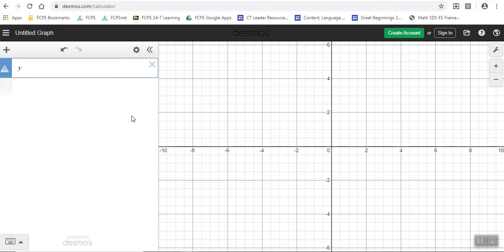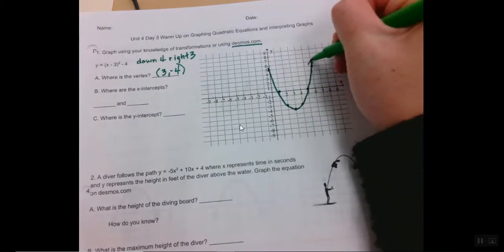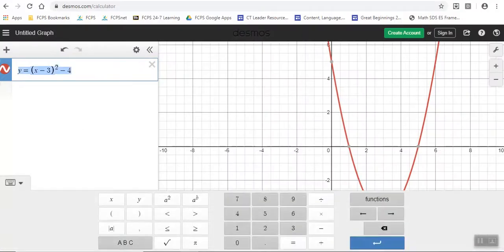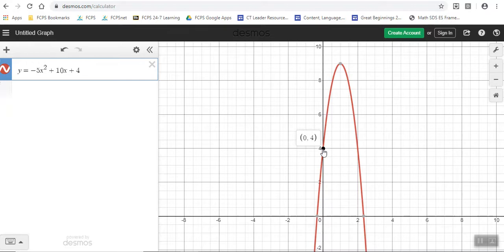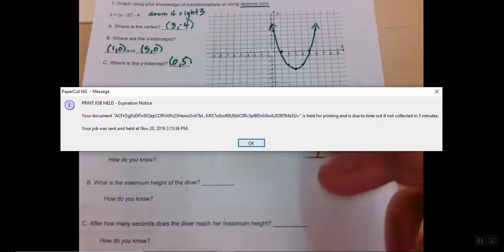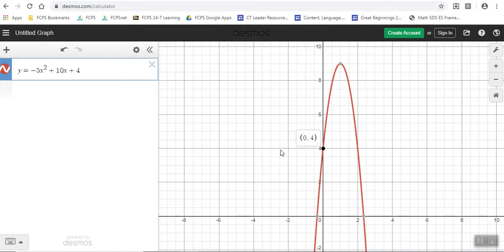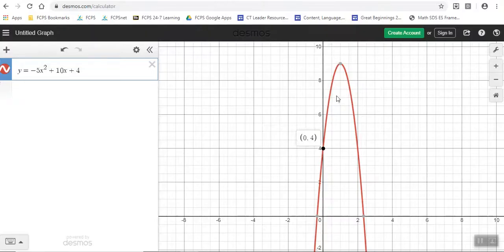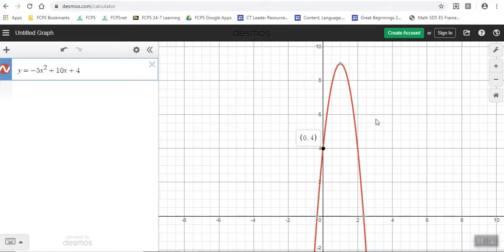U4 D3 Warm Up on Quadratic Graphs